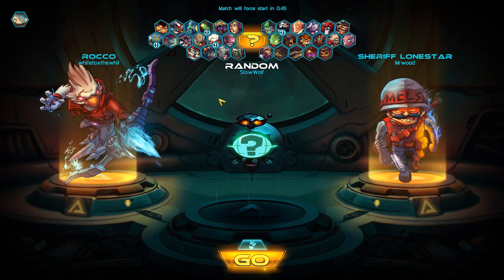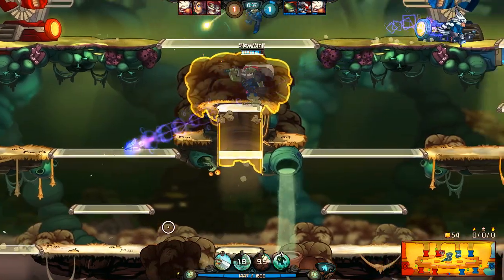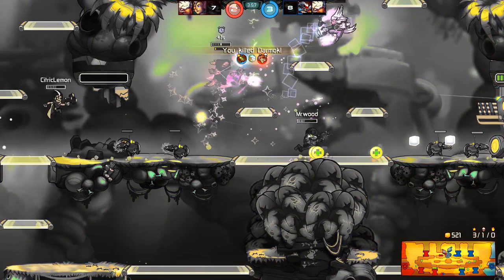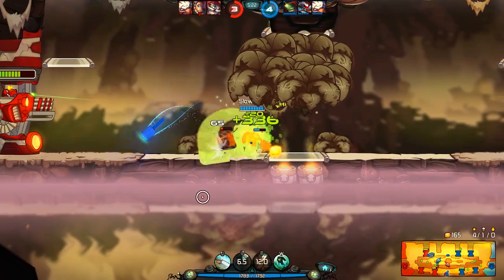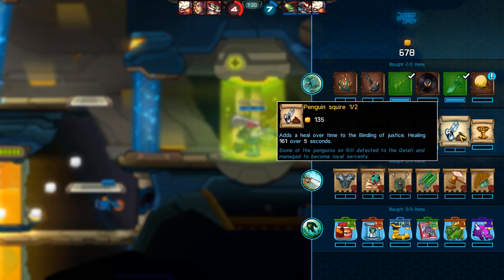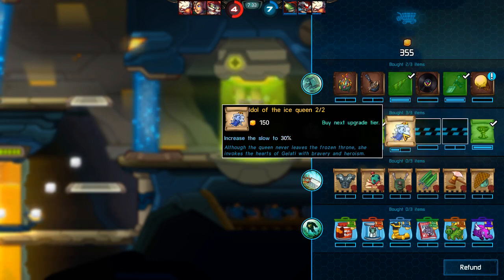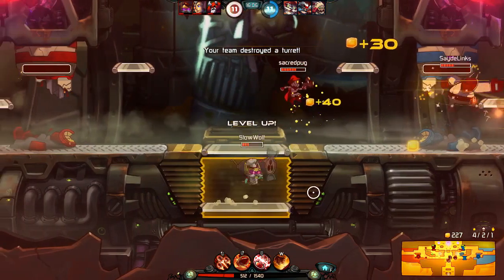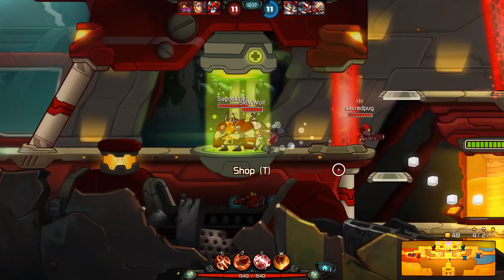Awesomenauts - SlowWolf Plays [Episode 343: Binary]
Awesomenauts is what happens when you take Megaman and put it into a MOBA. It's pretty fun; I mean, I've been playing the game for 5+ years now. Awesomenauts, roll out!

More on this game: Use your power, show your might! Play this Multiplayer Online Battle Arena (MOBA) game for FREE now! AWESOMENAUTS combines 2D platforming with team-based strategy and hero based action. Whether you are a new recruit or an intergalactic legend, play AWESOMENAUTS!